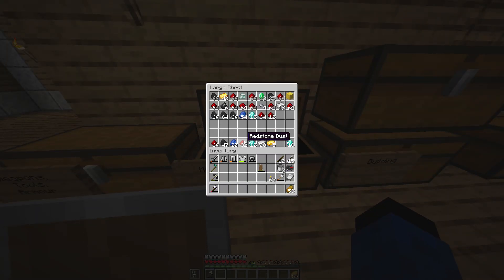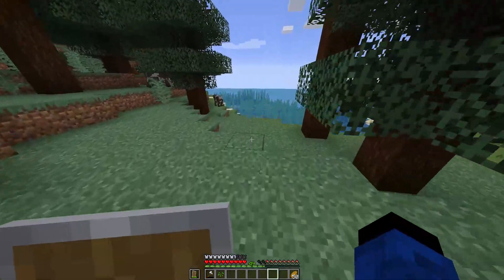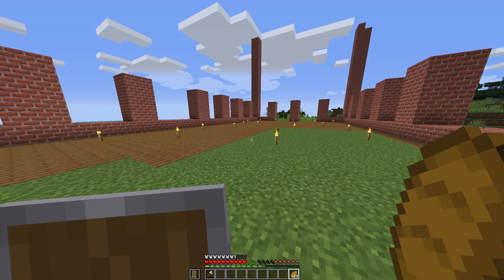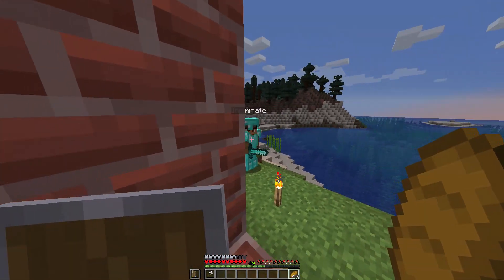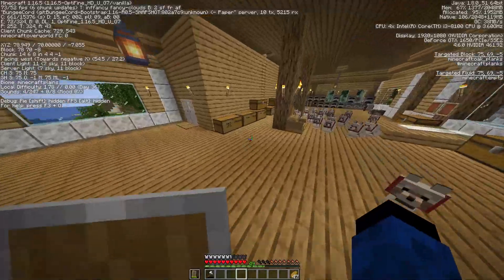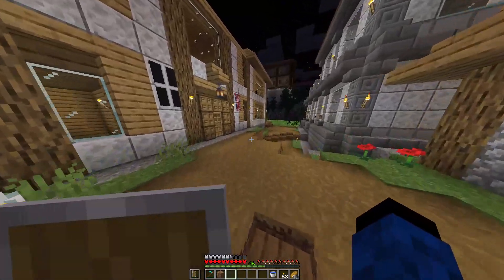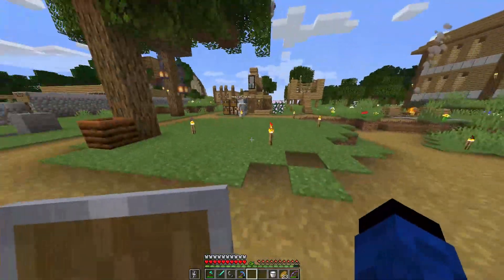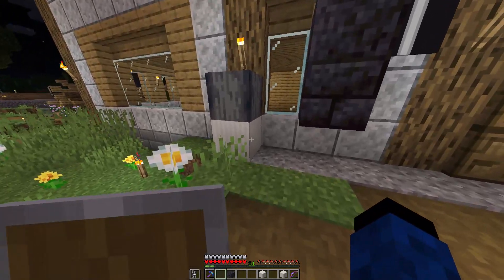INRIMINATE'S DODGY DEALS | Garlic SMP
Welcome back to the Garlic Bread SMP, in this weeks episode, I get slightly trolled; me and (some of) the bois travel to the Nether, and get some nether stuff (oh yes). Inriminate starts eyeing up realestate in the Town and starts his work on what may become the first farming Monopoly in the SMP.
The plotting has begun.

I hope you enjoy this video, sorry for the delay in its arrival. If you do enjoy, a sub and a nice comment would really help me out :D
Have a great day and keep your eyes peeled for the next one!